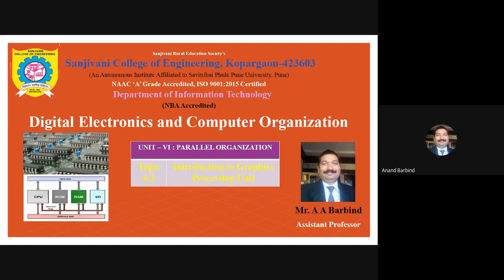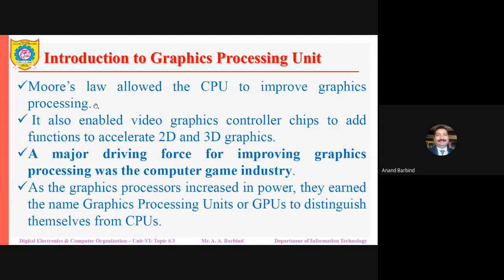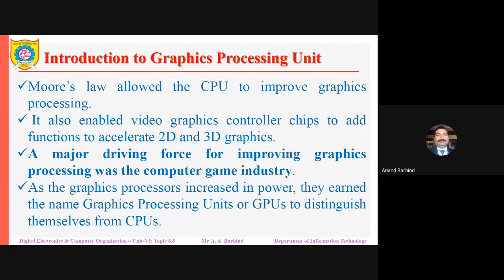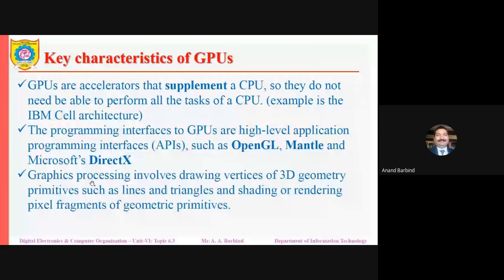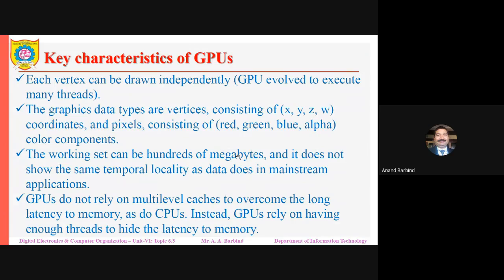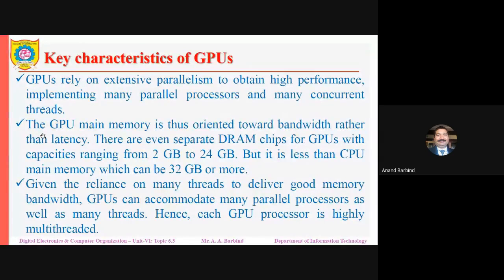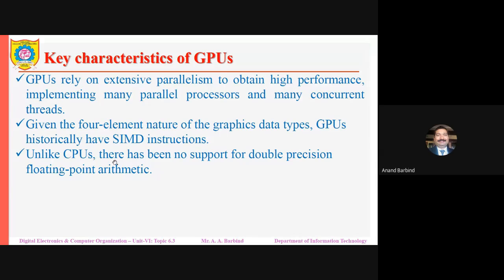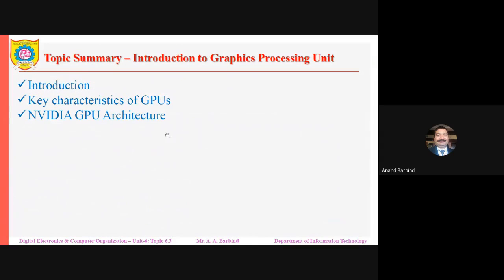DECO Topic 6 5 Introduction GPU iqn rkkb crs 2020 12 14 at 20 42 GMT 8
DECO
Topic 6 5
Introduction GPU